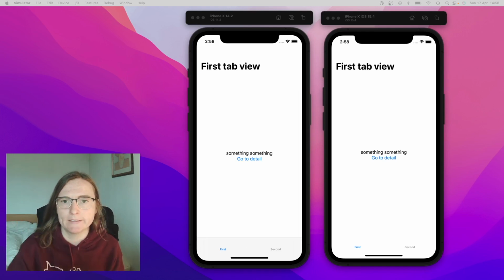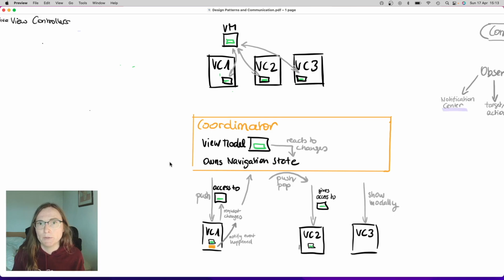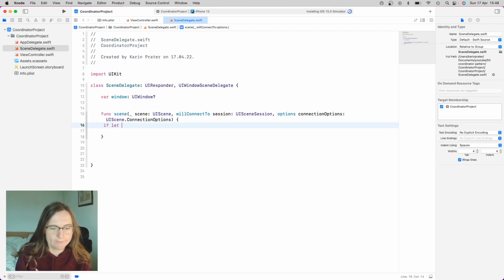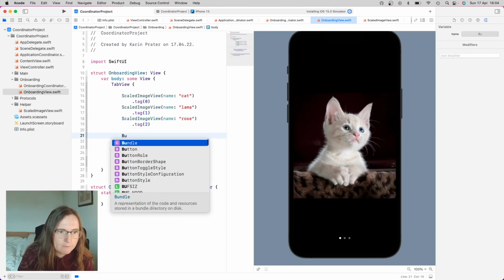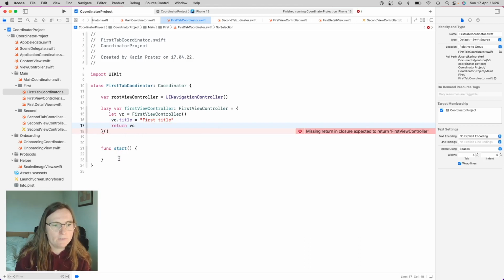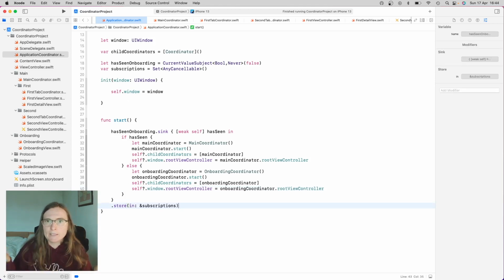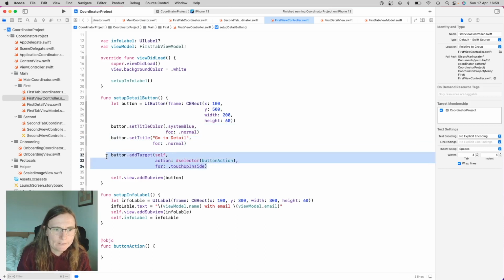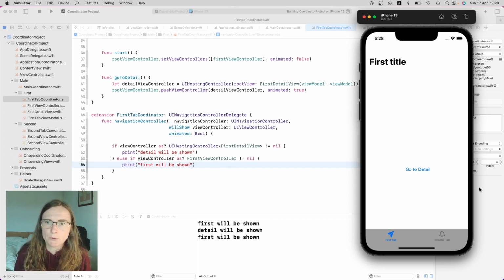Swift Tutorial: How to use Coordinator Pattern with MVVM - Advanced Navigation in UIKit & SwiftUI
In this advanced iOS tutorial I want to talk about the Coordinator pattern.
This pattern might be for you if you want to write a Swift app with a very flexible architecture which is modular and scalable.
I will show you a nice example with different app flow scenarios.
I use Combine to pass data between different Coordinators. I am also including MVVM (Model-View Model-View). In this demo project I will share the same view model between 2 different view/view controllers.
I will show how to programmatically show multiple different UIViewControllers together in a UINavigationViewController.
The data flow is done with the Combine framework because SwiftUI already relays heavily on it and I want to keep one with one consistent style.
I want to use both UIKit views and SwiftUI views to make the app architecture as flexible as possible.

Overview
00:00:00 introduction
00:06:09 MVC, MVVM and Coordinator pattern
00:13:29 Communication patterns: Combine
00:19:21 project setup
00:23:50 Coordinator implementation
00:49:03 data flow between Coordinators, view models and views
01:14:38 wrap up